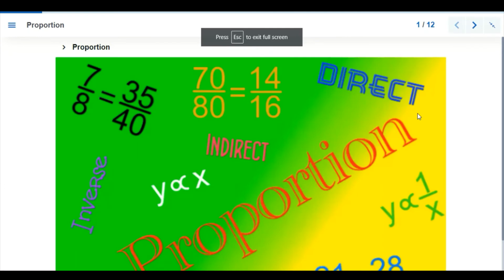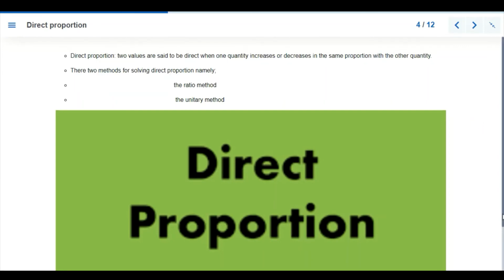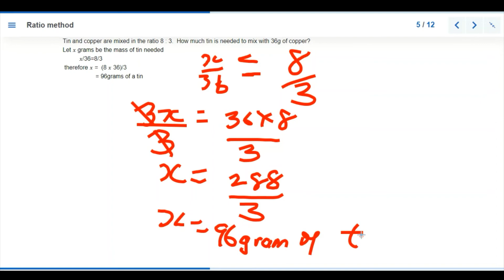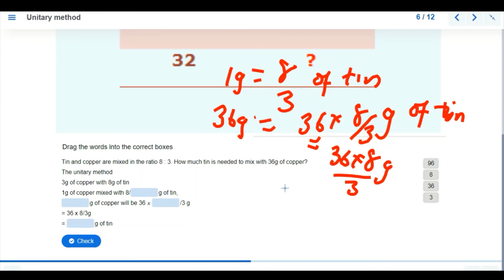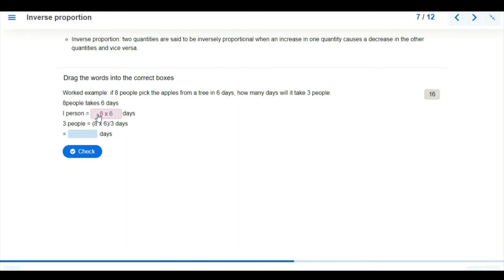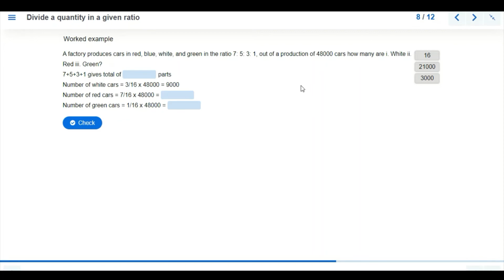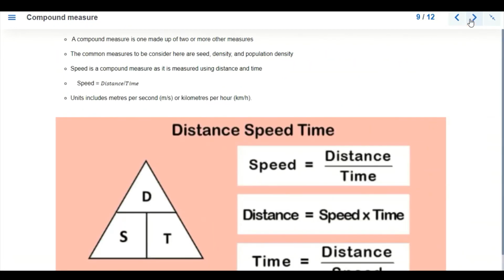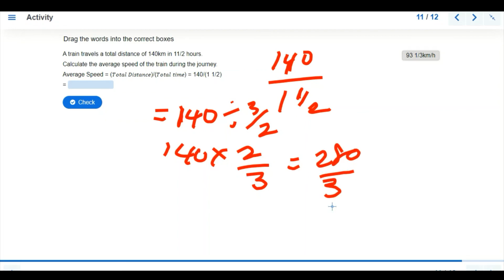Chapter 6: Ratio and proportion ( interactive content) IGSCE Mathematics 0580